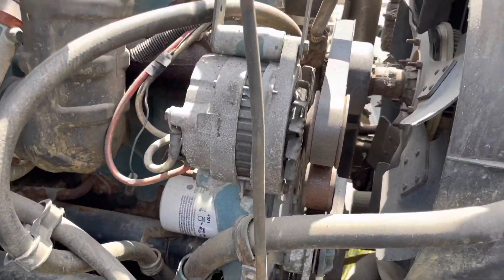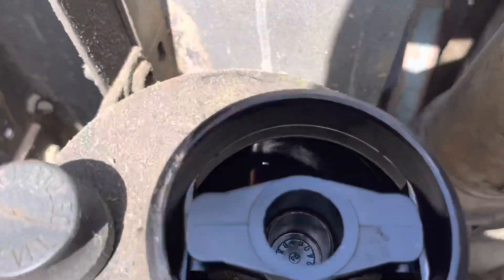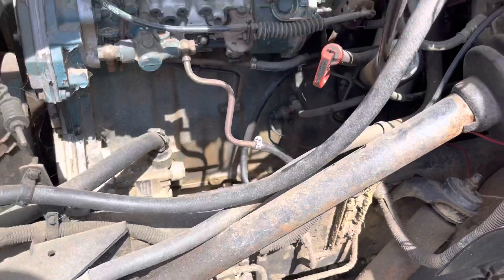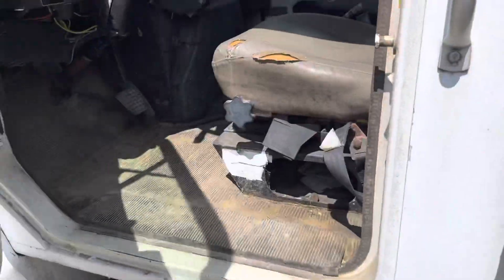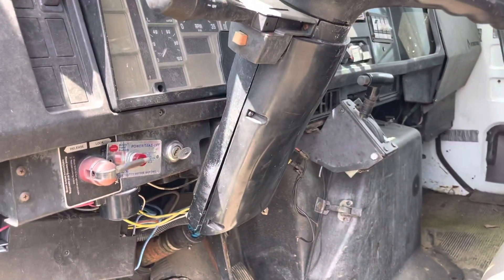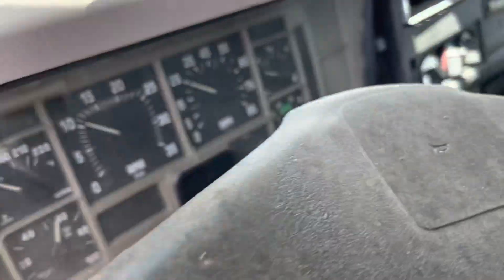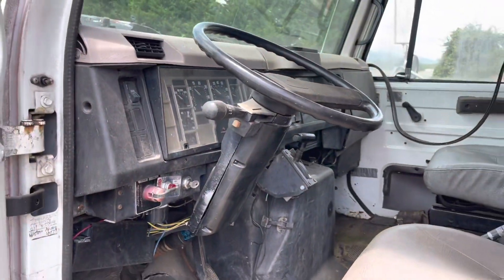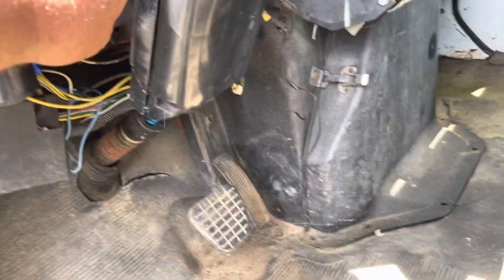WILL IT START? International dump truck sitting for 15 years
Joe Wants to get this old dump truck running so we can sell it. Will it start? I don’t know but we’re going to try